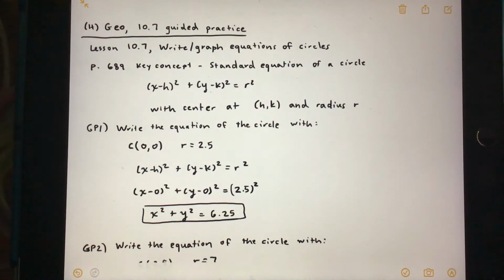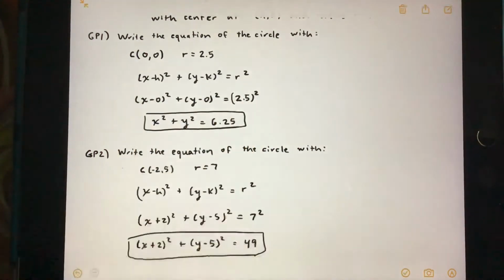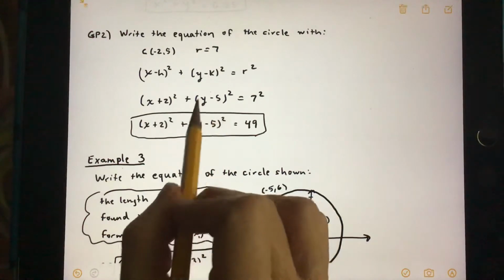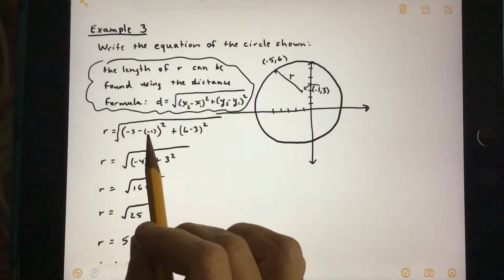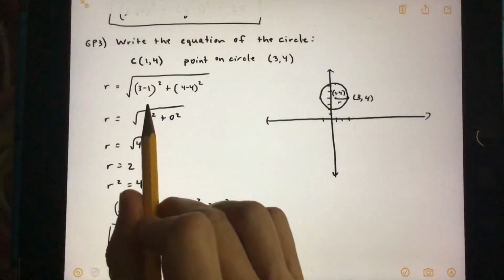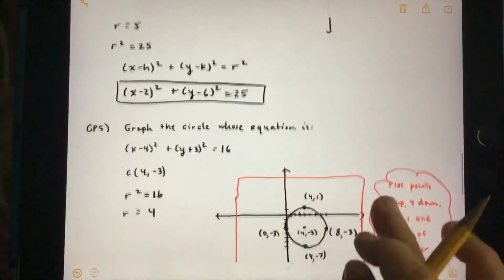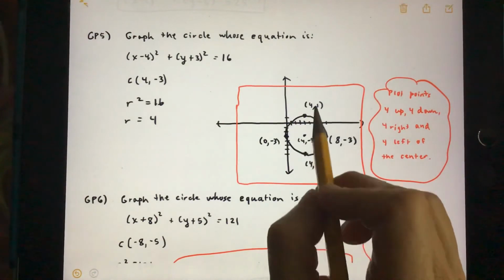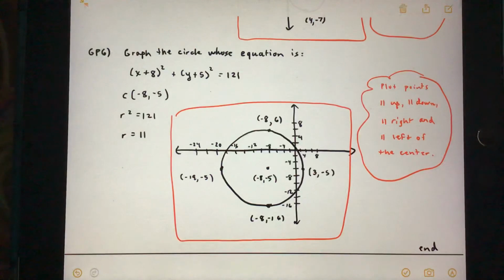(H) Geo, 10.7 guided practice